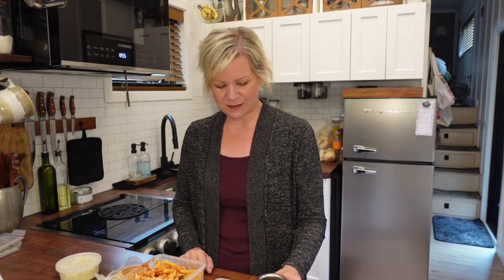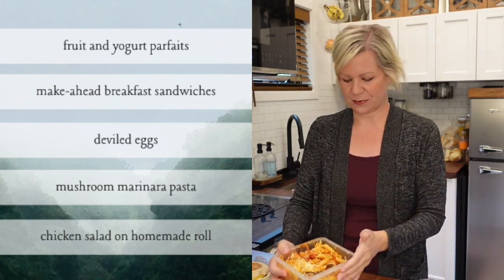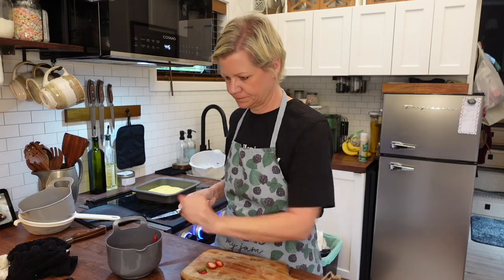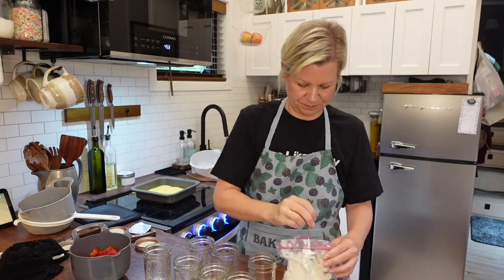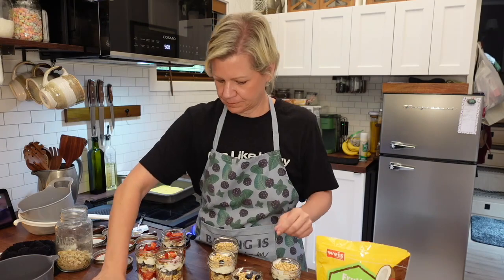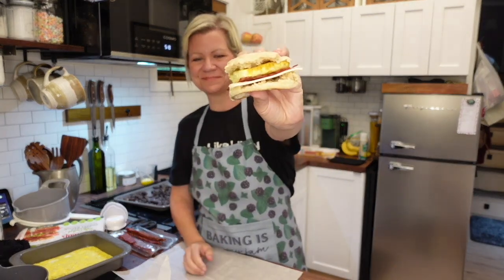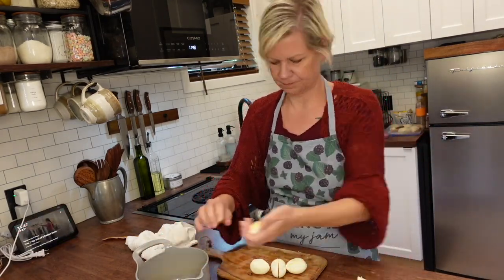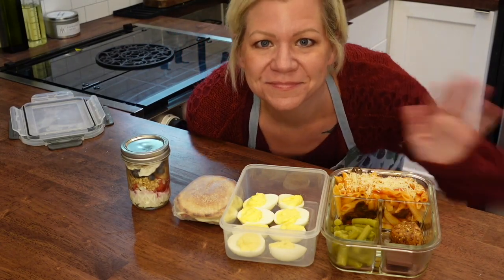Meal Prep with Me // Easy Meals for Grief or Depression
Today's video is a little different, but you asked for it, so here it is!  I tried my hand at a meal prep video to show you how I typically get ready for my week.  I often talk in my videos about how meal prepping has helped me make sure I'm getting adequate nutrition while I'm grieving, so I'm hoping it will help others do the same.  I am not a dietician or a chef, so keep that in mind! ❤️

!!! ARE YOU ARE INTERESTED IN WORKING WITH ME 1:1?  I'm going to be opening up some spots in my calendar for peer-to-peer grief coaching clients.  If you're struggling with your grief and you'd like a listening ear and gentle guidance, visit GrievingMommy.com to join the waitlist. !!!

Thank you for being a part of my community!

If you are grieving, welcome.  I’m so sorry that you’re here.  We are part of a club that no one ever wants to join; a family of broken hearts trying to make sense of the world after the death of our loved ones.   I am a student of grief; I lost my beautiful 10 year-old daughter, Libby, in a tragic car accident, as well as my sister, sister-in-law, cousin, dad, stepmom, and mom.  My goal here at Grieving Mommy is to create a place for you, my dear bereaved friends, to feel like you’re not alone.  A place to learn strategies for surviving, coping, and becoming more resilient in the face of ultimate grief.  You will never forget.  You will never be the same.  But you can survive, find hope, and grow.  I’d love the chance to share my personal experiences and support with you as we walk this journey. ❤️

The charity I created in my daughter's honor.  We help provide scholarships to dancers in financial need

ARE YOU GRIEVING OR SUPPORTING SOMEONE WHO IS?